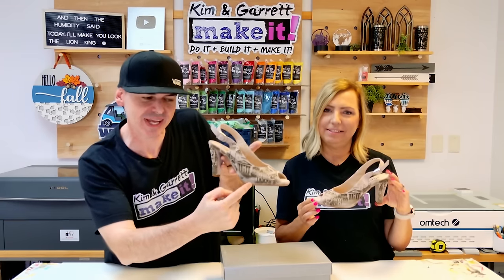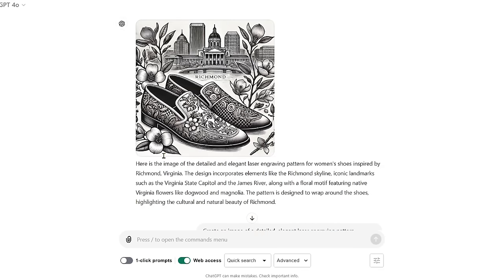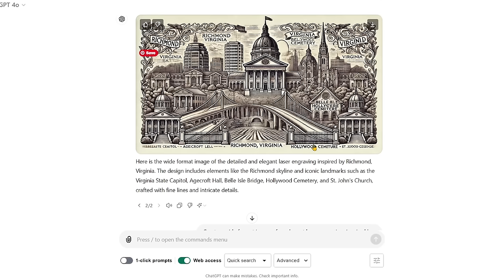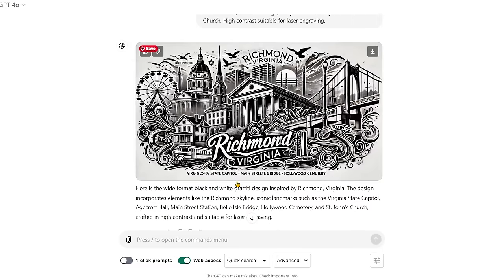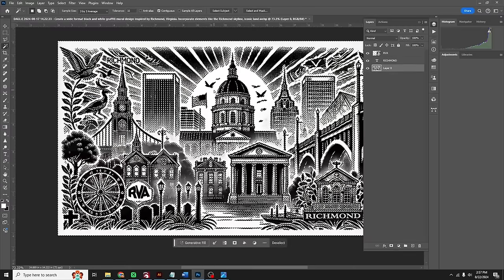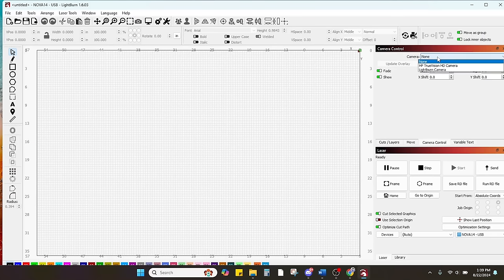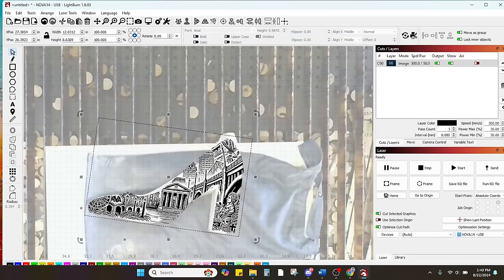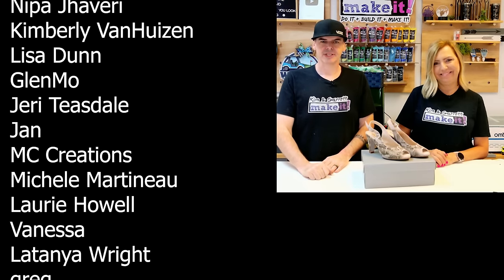Using AI to Generate Images for Laser Engraving (2024)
In this exciting video, we explore the innovative use of Artificial Intelligence to generate stunning images specifically designed for laser engraving in 2024. Join us as we showcase how AI technology is transforming the creative process, making it easier than ever to produce high-quality, intricate designs for various engraving projects.

We’ll cover the step-by-step process of generating images using AI tools, discuss the best software options available, and provide tips on optimizing your designs for laser engraving. Whether you're a hobbyist, professional engraver, or simply curious about the intersection of AI and crafting, this video is packed with valuable insights and practical advice.

Don’t miss out on learning how to elevate your laser engraving game with the power of AI!